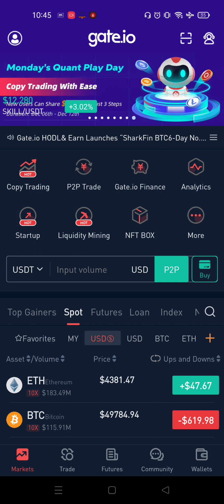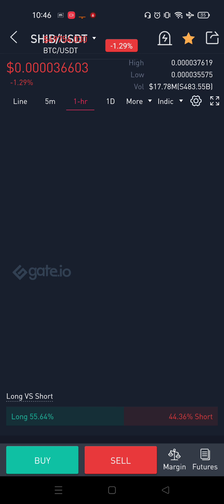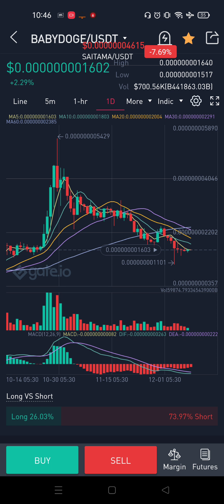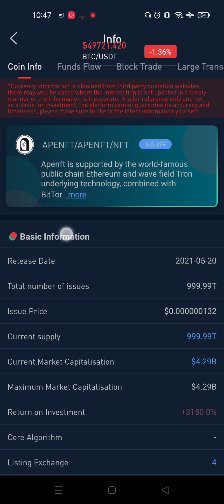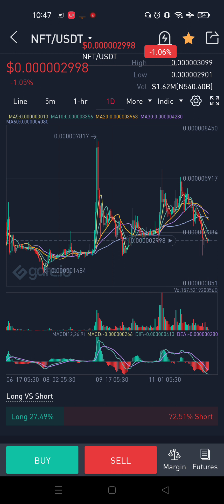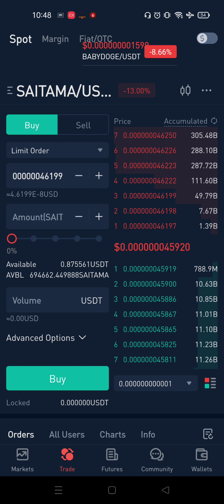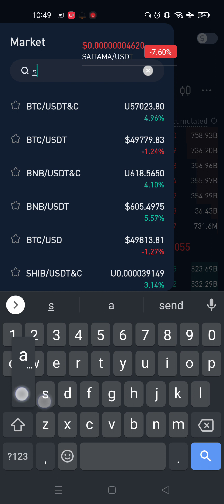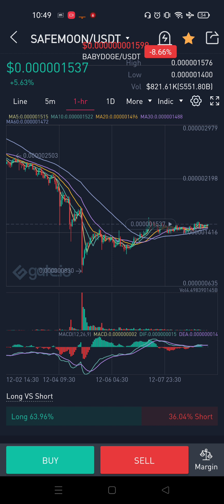MEME Coins Details Right time to Buy and Hold BABY DOGE SAITAMA KISHU NFT SAFE MOON